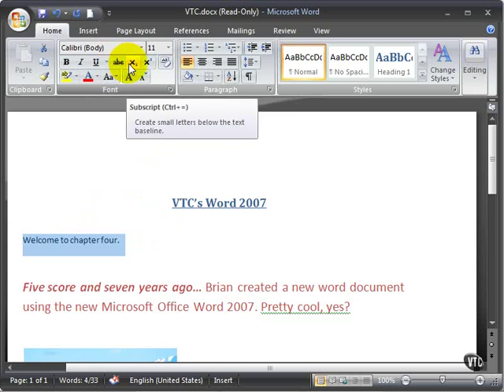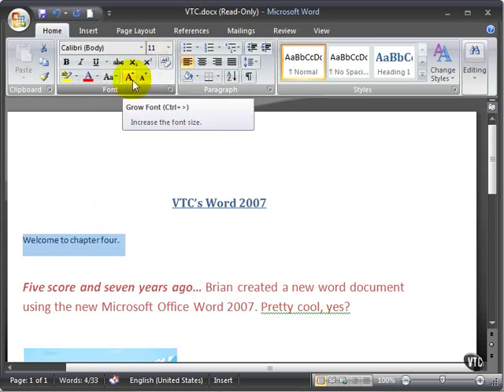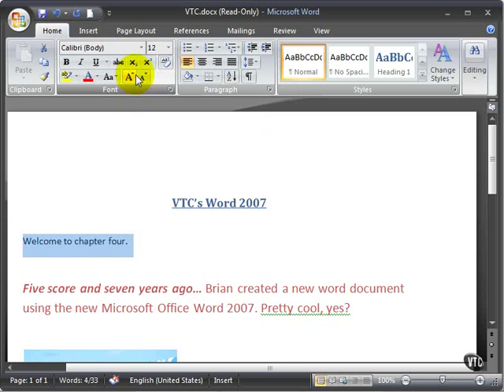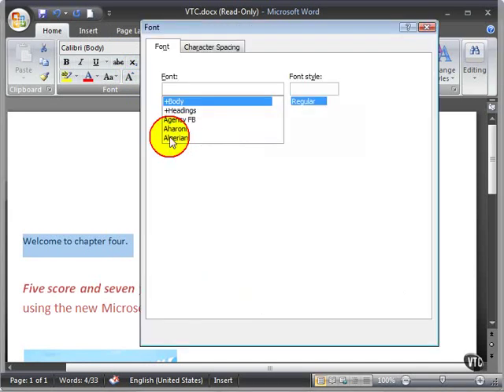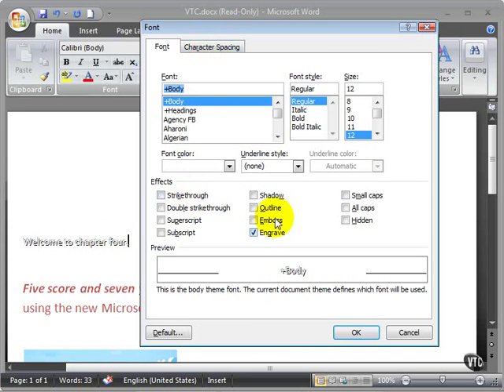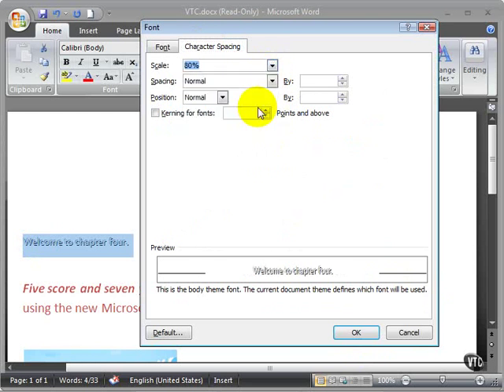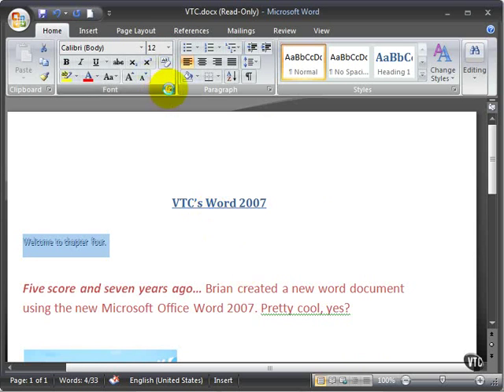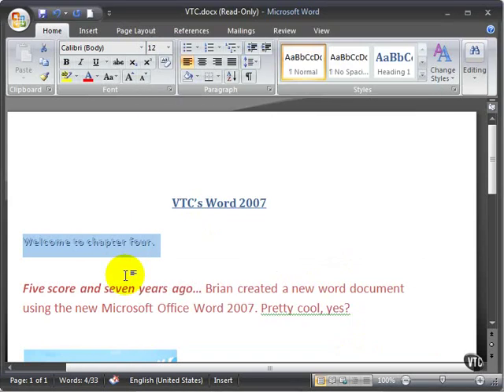Microsoft Word 2007 ENG TB 04 02 Changing the Font